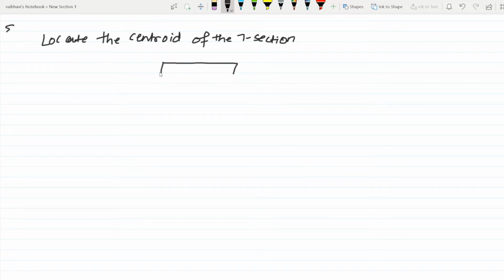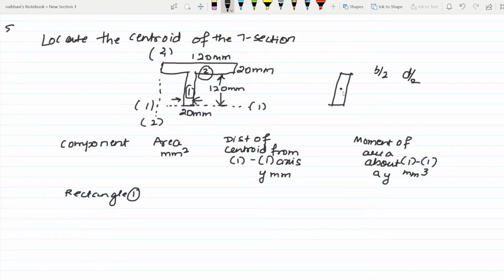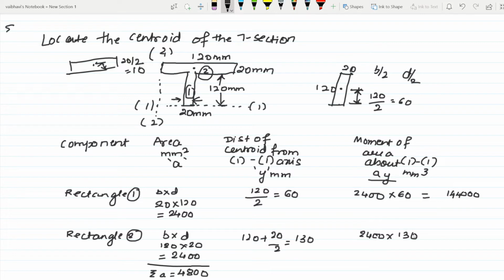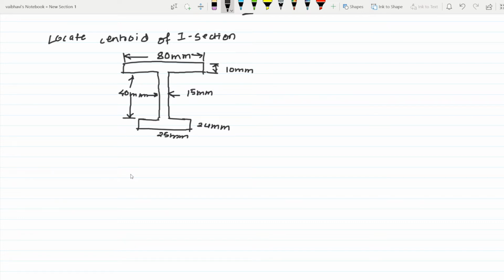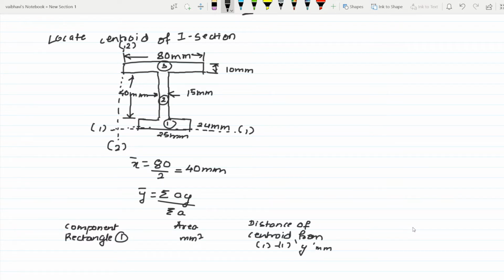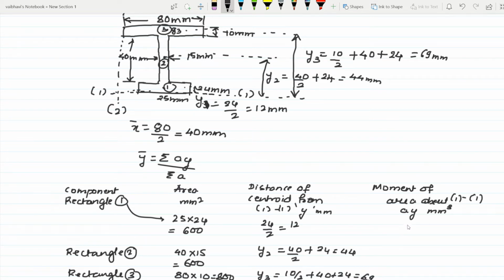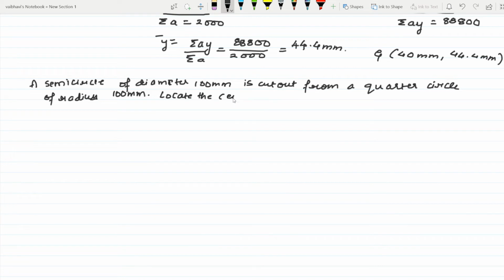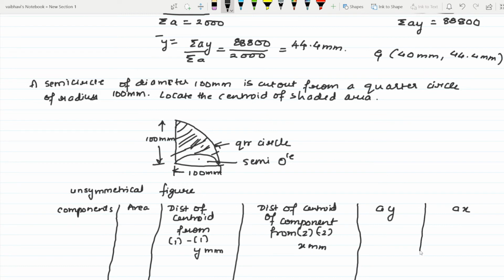21CIV14/24: MODULE 3 CENTROID PROBLEMS I FIND CENTROID IN EASY WAY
TO LOCATE CENTROID OF SIMPLE FIGURES AND SHADED PORTIONS IN AN EASY WAY